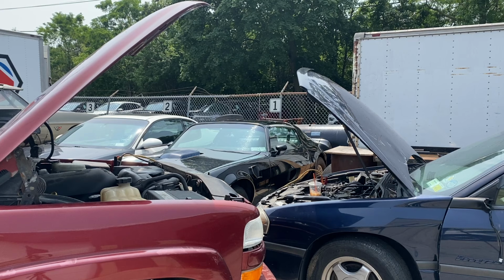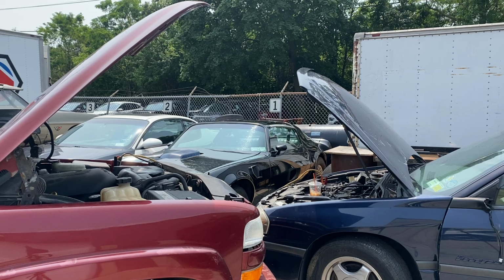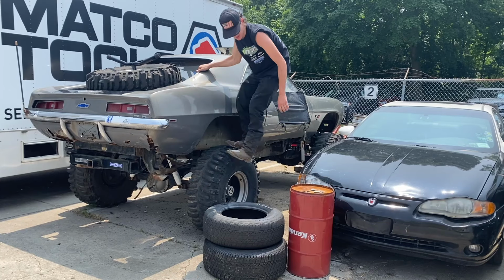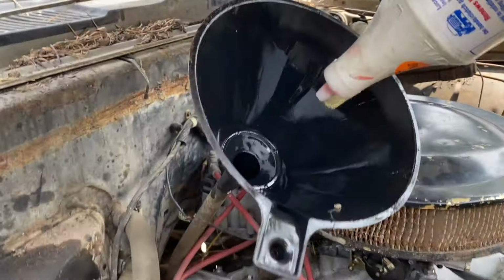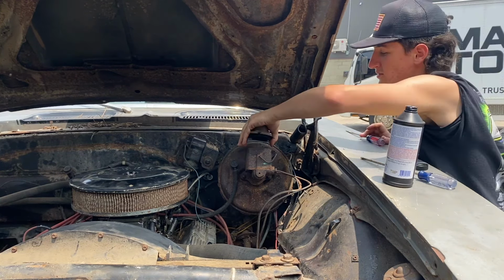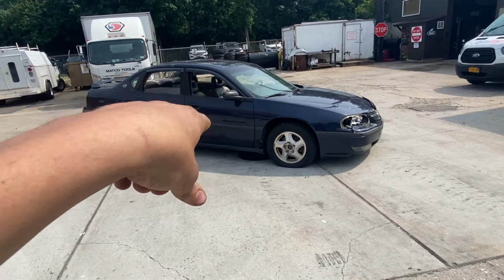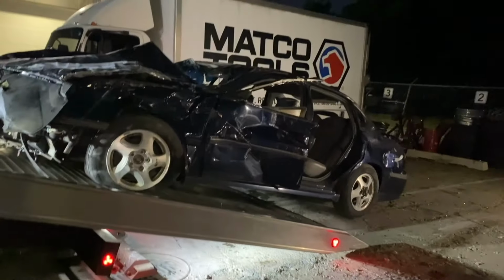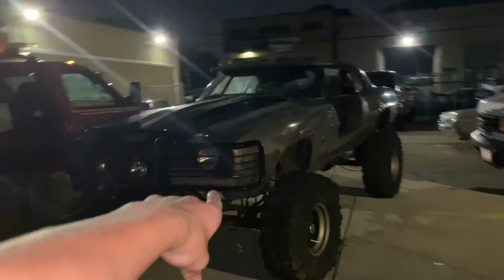RUNNING OVER A CAR WITH MY 4X4 CAMARO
IN THIS VIDEO WE RAN OVER A 2001 IMPALA WITH MY 1969 4X4 CAMARO. IT WENT WELL!